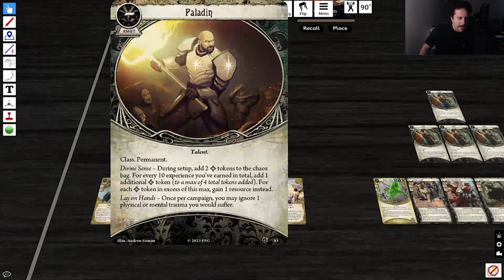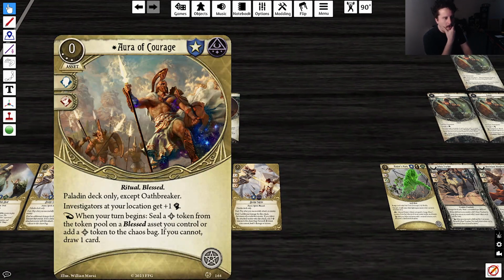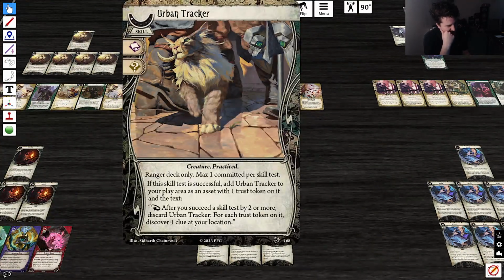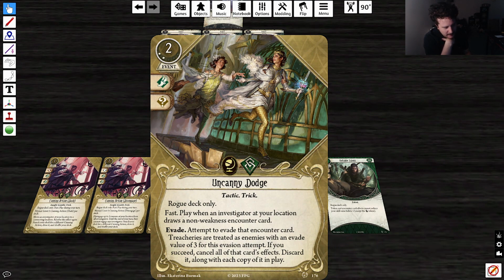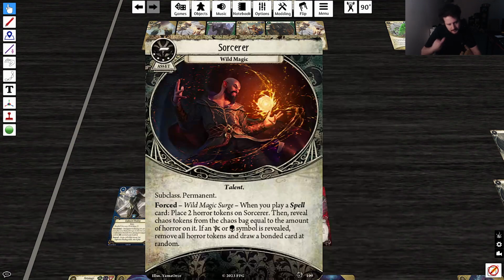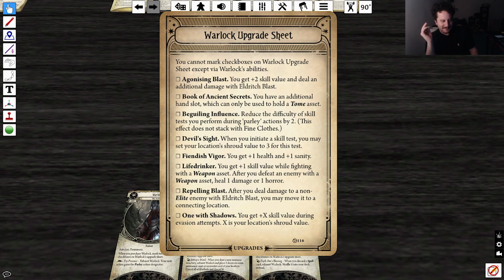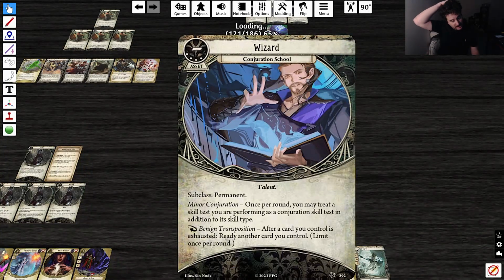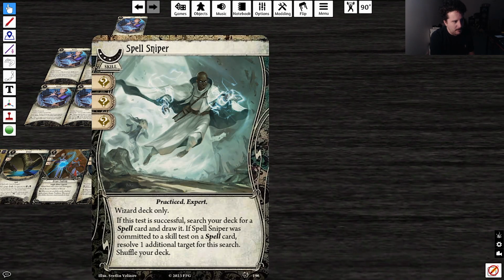Checking out MORE custom D&D classes in Arkham Horror! (BALDUR'S GATE 3 Expansion Showcase 2)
Hey everyone, welcome to the Arkham Custom Corner. Today, I am checking out some of Mint Tea Fan's Baldur's Gate 3 player card expansion. When I say some, I mean some because there is a lot to unpack in this expansion. We're looking at the second half of the class cards and then we'll dive into investigators and player cards!